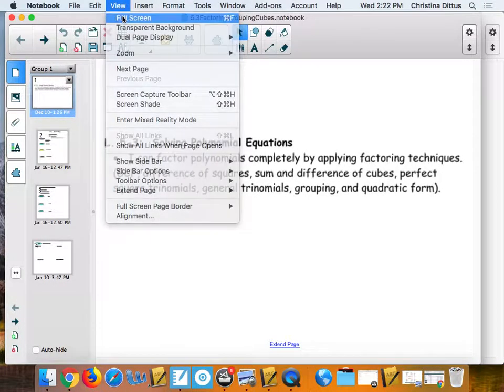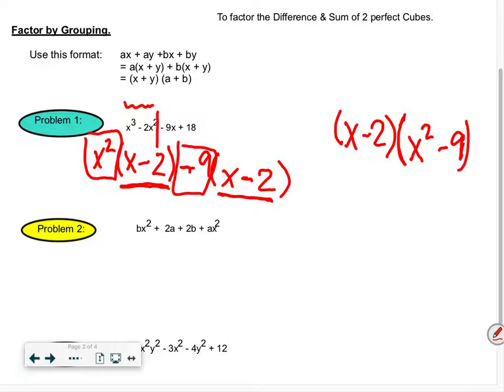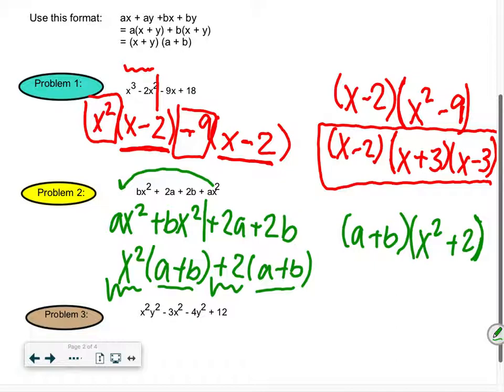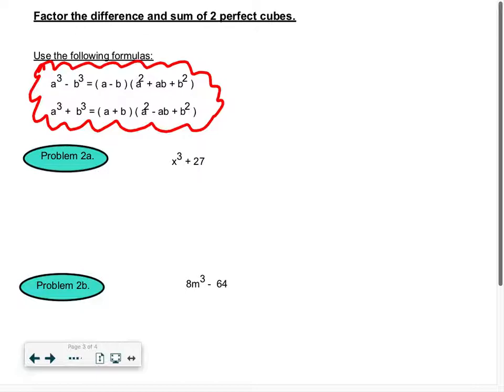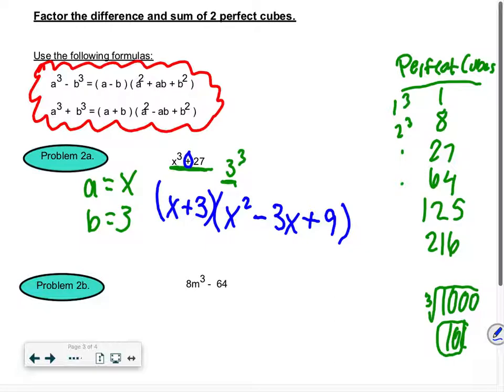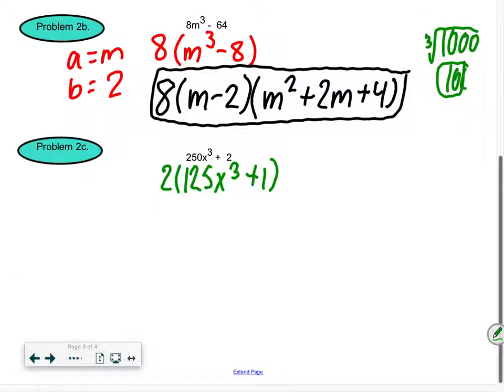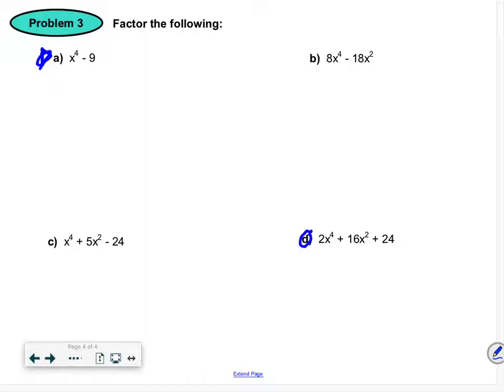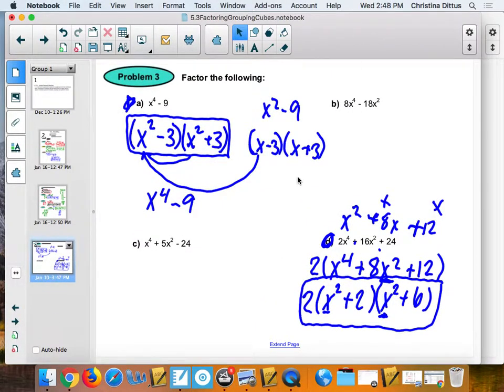Alg II 5 3 Day 1